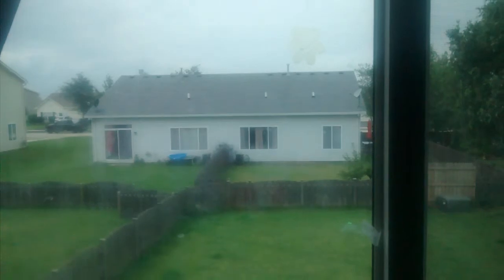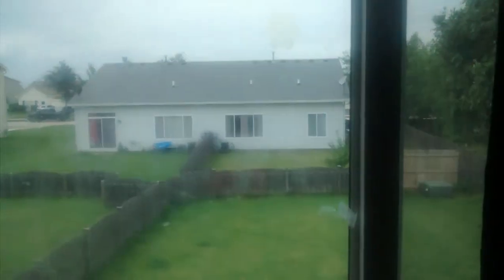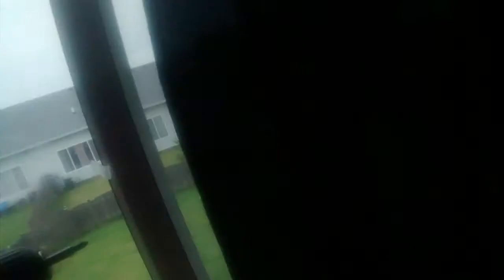Pleeezzz watch this video